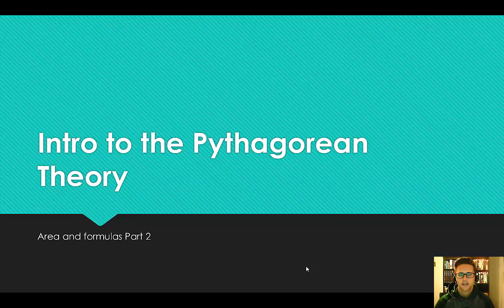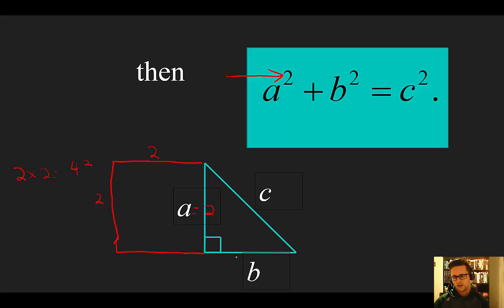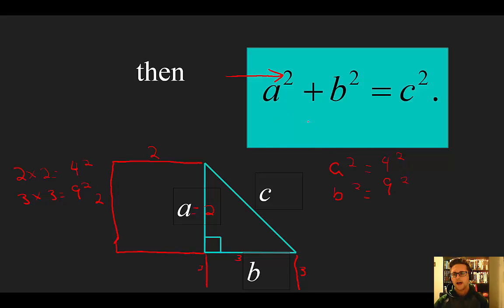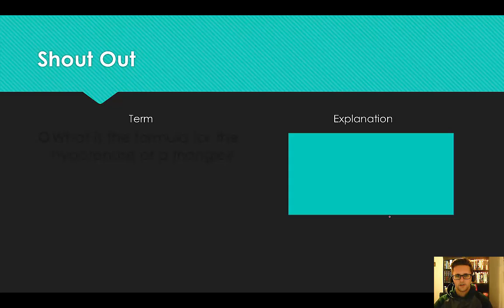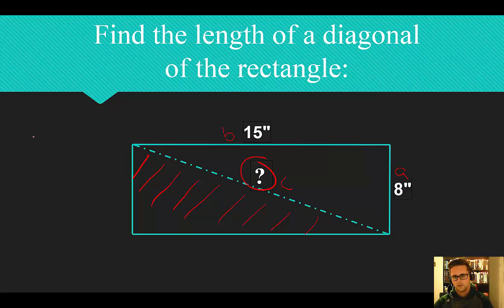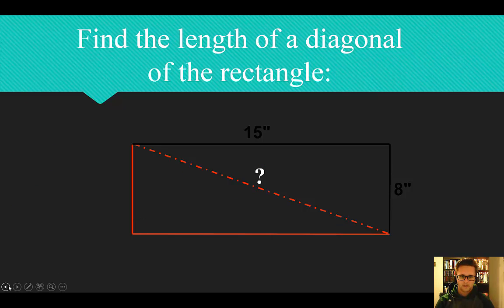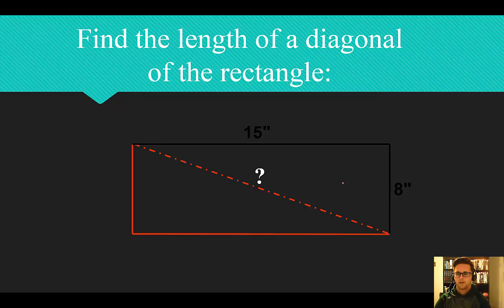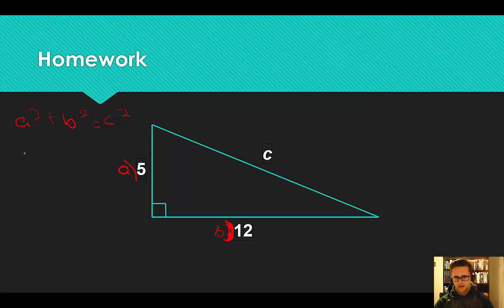Intro to the Pythagorean Theory Part 2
Part 2 of a lesson the Pythagorean Theory based on the Manitoba Math Curriculum.